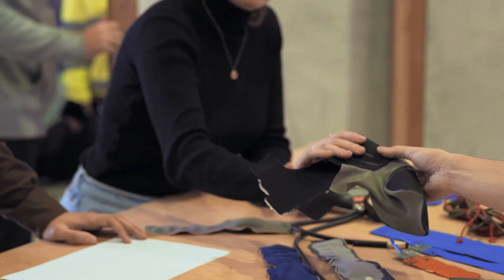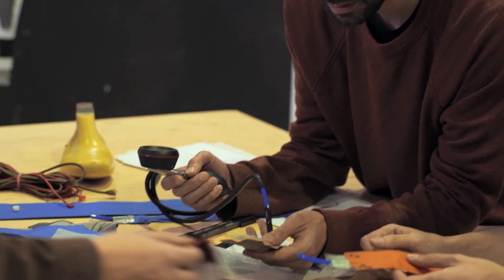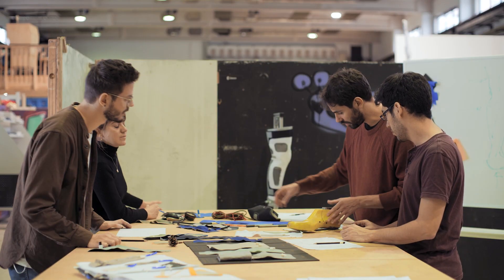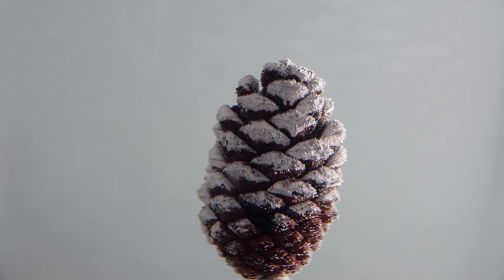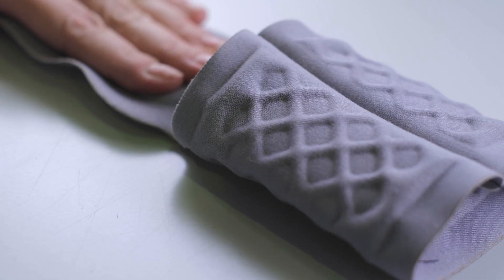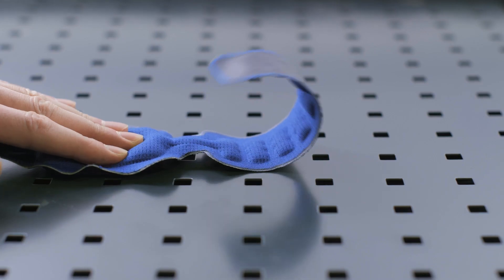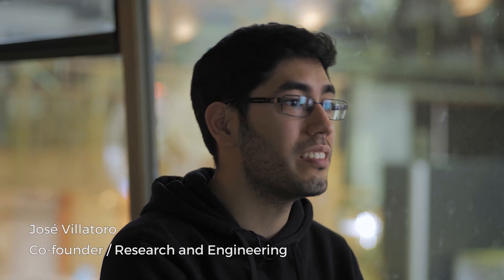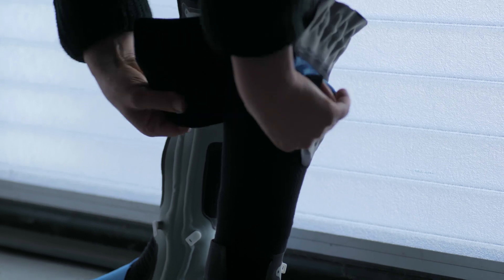MotorSkins /// 1st Prize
MotorSkins is a fluid-driven exosuit that helps people walk more easily.  MotorSkins'​ unique system is inspired by the hygroscopic movement of plants. The result is a bio-inspired, passively actuated system that harvests the potential energy in a person’s gait, using each step to power the next one. Taking advantage of the flexibility provided by digital fabrication techniques, Motorskins aims to enhance the autonomy of people with walking difficulties through a new paradigm of comfortable, tailored and affordable assistive technology.